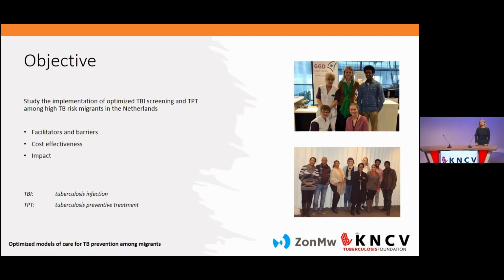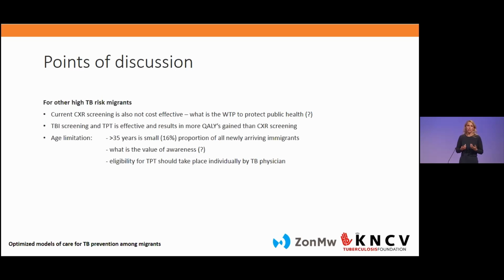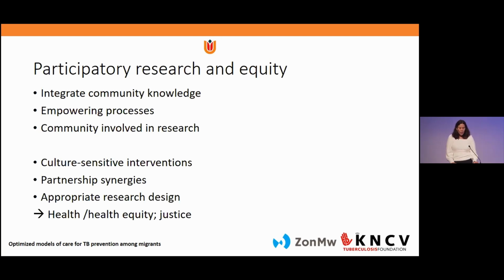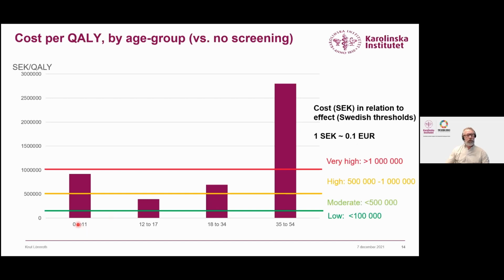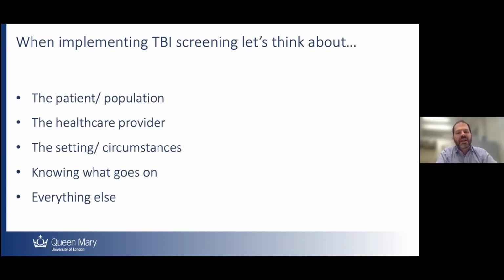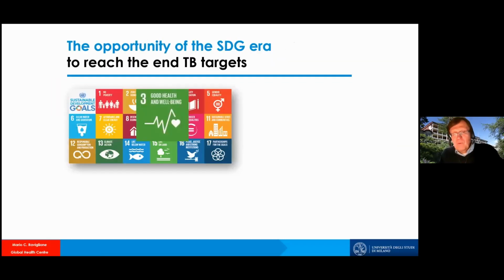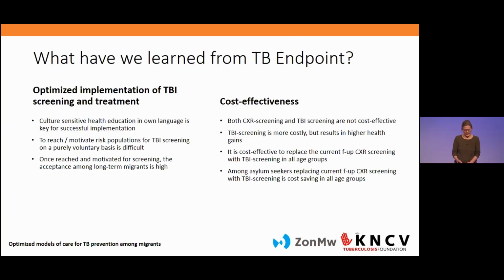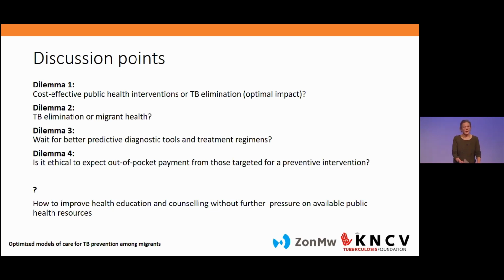KNCVTuberculosisFoundation 07 12 21